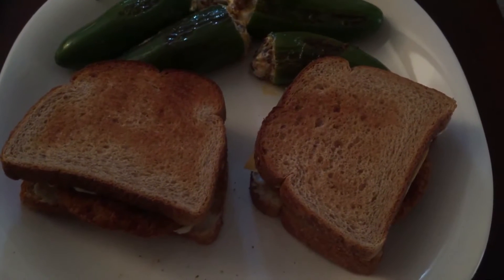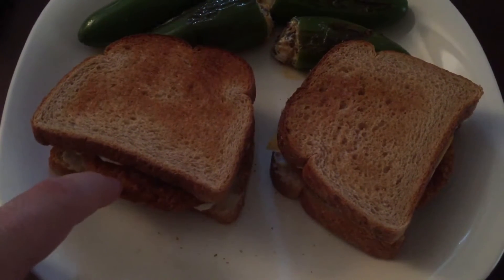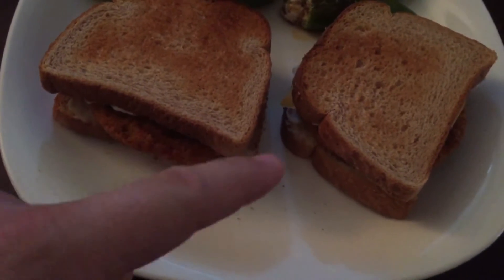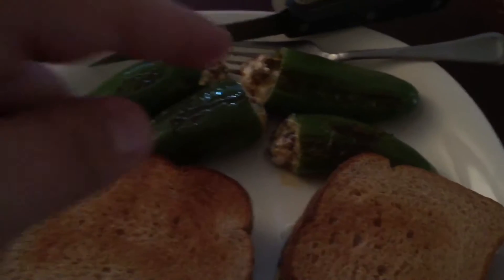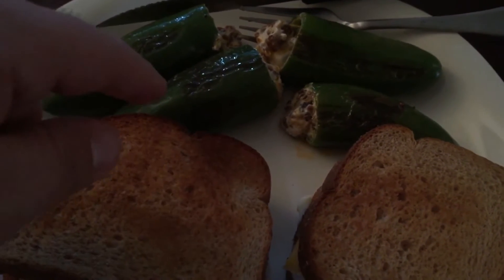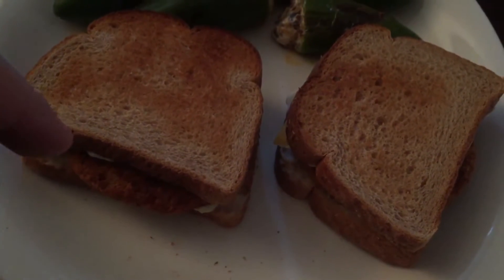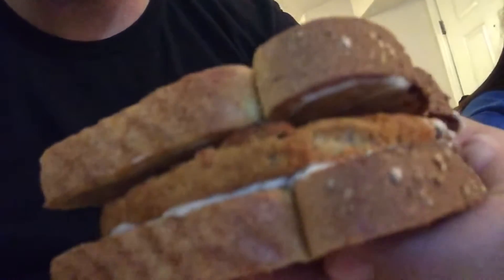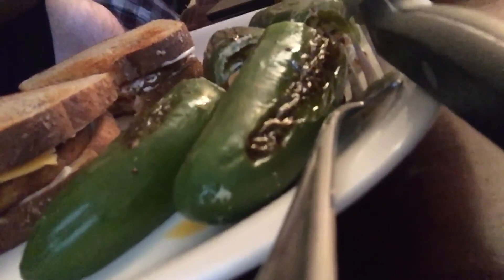Vegan Food Review: Boca Spicy Chik'n Patties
Today I'm taking a chance on a product I've never tried before: Boca Spicy Chik'n veggie patties.

These were really good. I was really surprised and excited by these. I would totally recommend giving these a shot. Even my non vegan wife said it's good.